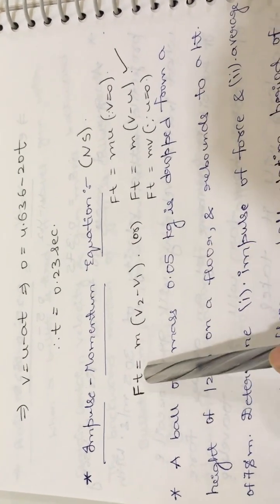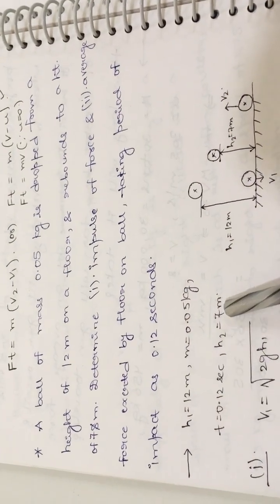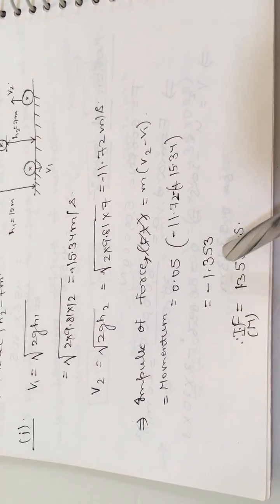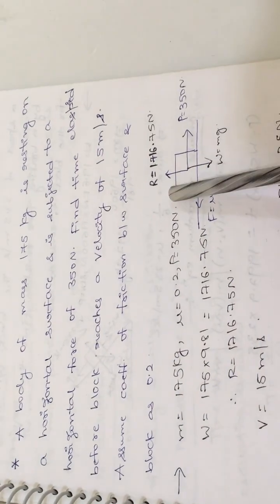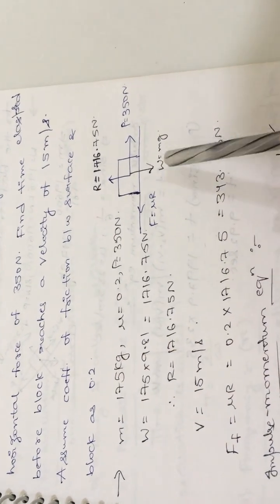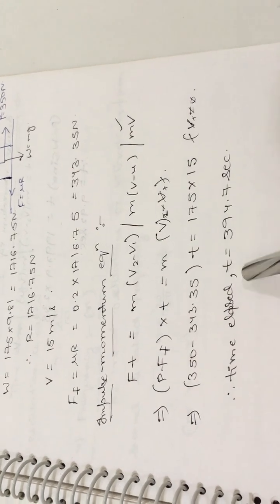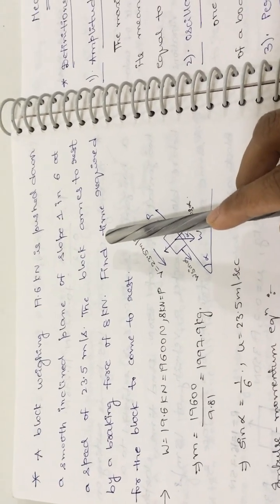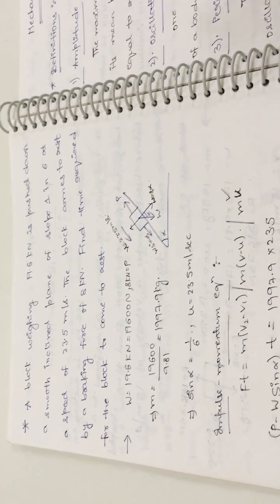IMPULSE & MOMENTUM EQUATION PROBLEMS 🧿📖😊